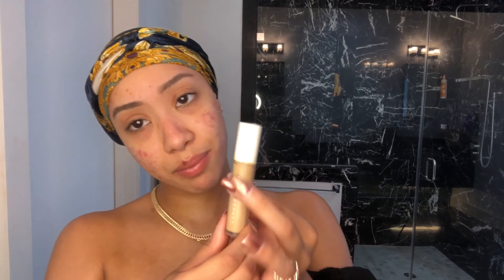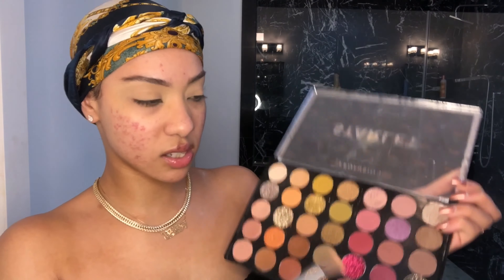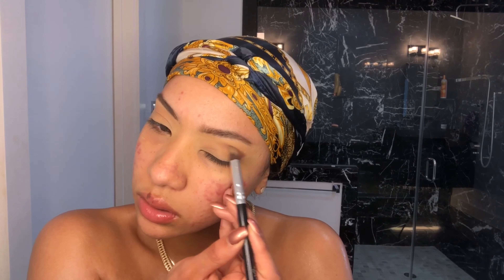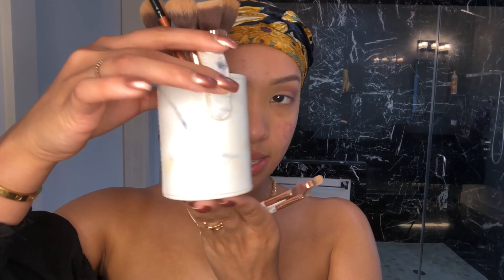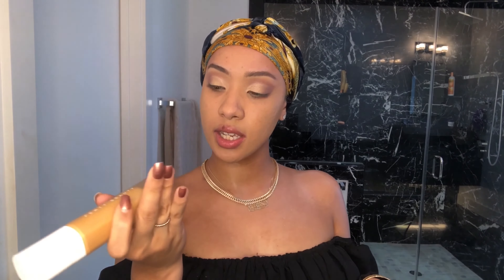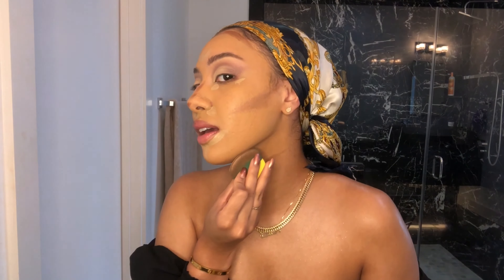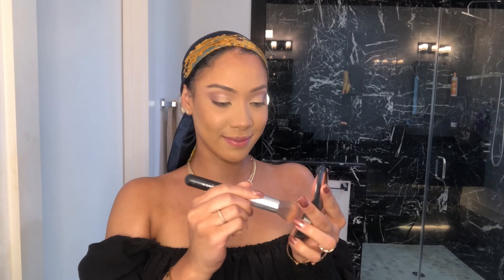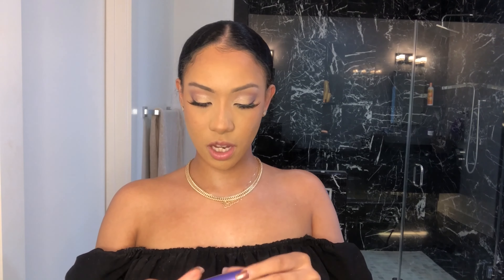Easy Soft Cut-Crease Glam for Hooded Eyes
Hello, Lovelies,

Hi Lovelies🌹

THE PRODUCTS FOR THIS EVERYDAY GLAM LOOK:

ArtNaturals vitamin C serum

Sunscreen

Pixi Rose oil

FENTY BEAUTY PRO-MATTE FILTER FOUNDATION: Shade 330

FENTY BEAUTY PRO FILT'R INSTANT RETOUCH FOUNDATION: Shade 310

INFALLIBLE FULL WEAR WATERPROOF CONCEALER: Shade latte 375, and Shade Almond 410

STARLET PROFUSION COSMETICS 35 Shade palette

FENTY BEAUTY MOROCCAN PALETTE

L’OREAL PARIS INFALLIBLE SUPER SLIM LINER:  400 Black

BROW EXTENSIONS FIBER CRAYON POMADE: 250 Blonde

REVLON BROW STYLIST SHAPE & FILL: Color  Brunette

PHYSICIANS FORMULA MURUMURU BUTTER BRONZER: Shade Endless Summer

 COVERGIRL LASH BLAST FUSION MASCARA: Black

MAYBELLINE TATTOO STUDIO GEL PENCIL LINER: Black

MAC SHEER TONE BLUSH: PINCH ME

PURELEOR 3D False Eyelashes Extensions 3 Pairs Long Mink Lashes: Buy on Amazon

FENTY BEAUTY KILLAWATT FOIL HIGHLIGHTER PALETTE

NEUTROGENA RADIANT MAKEUP SETTING SPRAY

STUNNA LIP PAINT- Unveil

Ruesious Marble Makeup Brush Set...